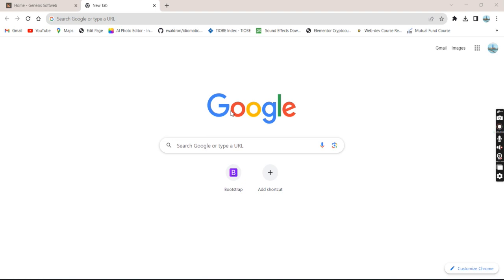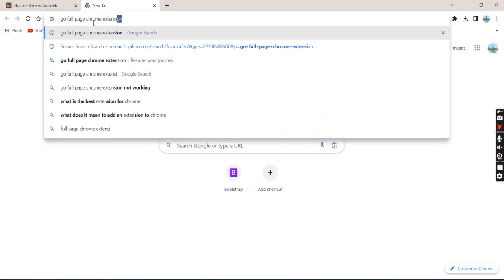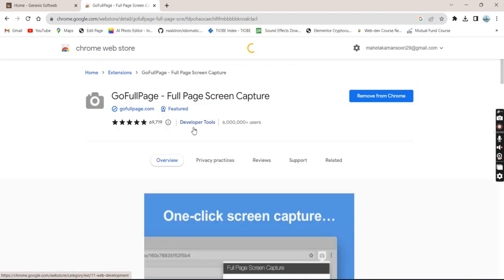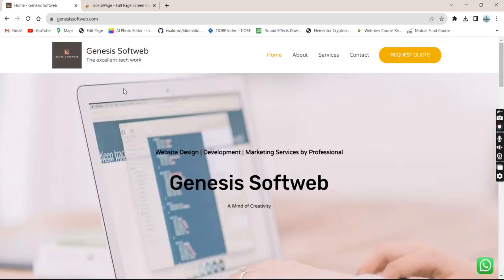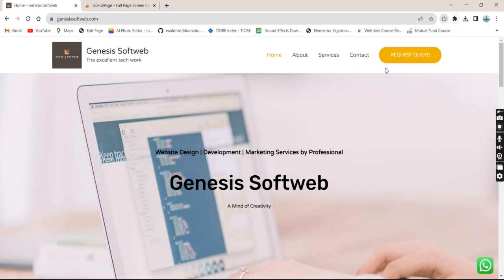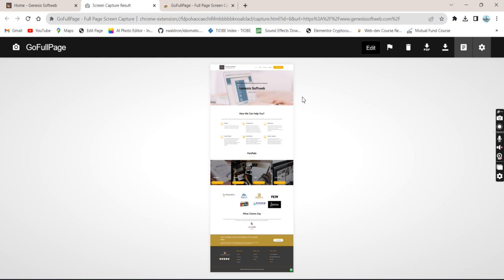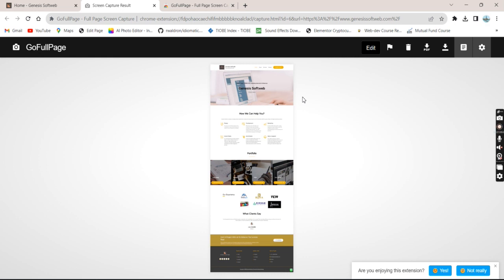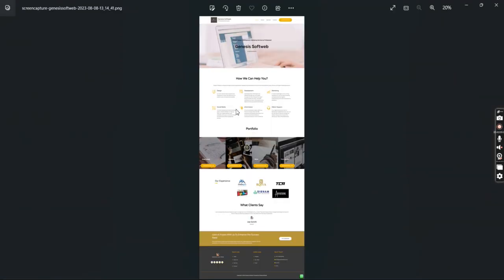How to Capture Full Page Screenshots with Scrolling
"📸🖥️ Have you ever wanted to capture an entire webpage as a screenshot, but it just won't fit on your screen? 🤔 No worries! In this video, we'll show you step-by-step how to take scrolling screenshots. 📷🔍 Whether it's a long article, a cool design, or anything else you want to save, we've got you covered. 🌟✨ Say goodbye to incomplete screenshots and hello to capturing the whole picture! 🚀📄"